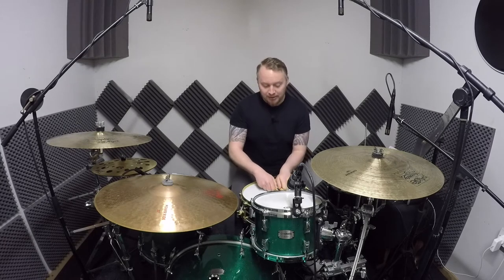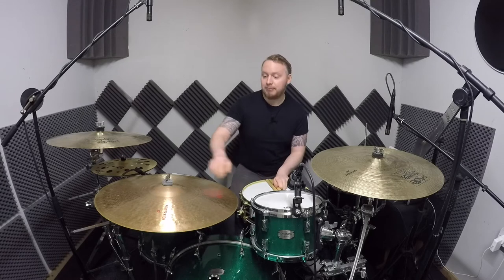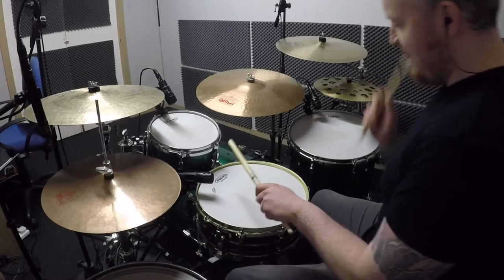Drum Lesson On The Bembé "Afro-Cuban 6/8" w/ whelan drums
► Bonus Drum Lessons Only Available To You
► Access To Quick Lessons On Various Grooves & Fills
►Access To All PDF Files
►Download Drumless Versions Of Any Play-Along Tracks I Create
►Aid You With Your Drumming Via Video Calls
►Support My YouTube Channel

👇ALL MY GEAR 👇
DRUMS:
Yamaha Absolute Hybrid Maple Drum Set

INTERFACE:
Roland UA-1610 Studio-Capture USB 2.0 Audio Interface

SOFTWARE:
Logic Pro
Superior Drummer
iMovie

FOLLOW WHELANDRUMS ONLINE!

I hope that my strong work ethic shines through my content and the honest, humble, and passionate approach that I apply speaks for itself.

Thank You For Any Support You Can Give Me
Stephen :-)